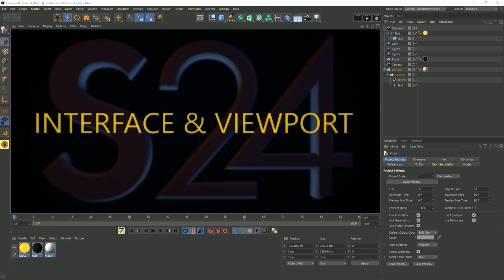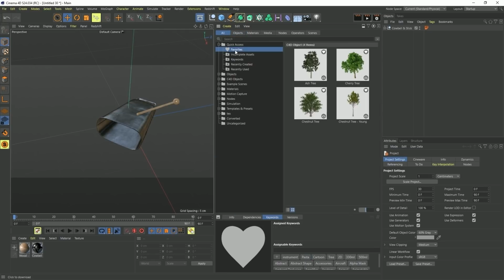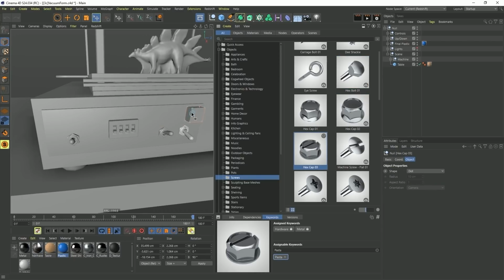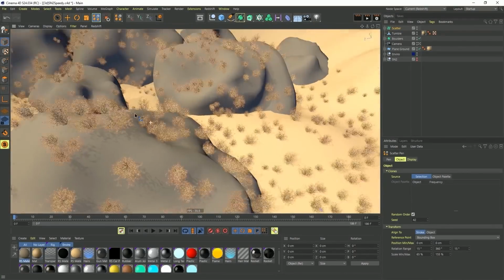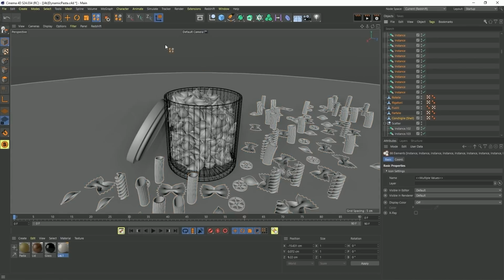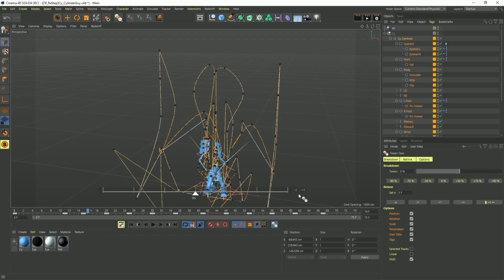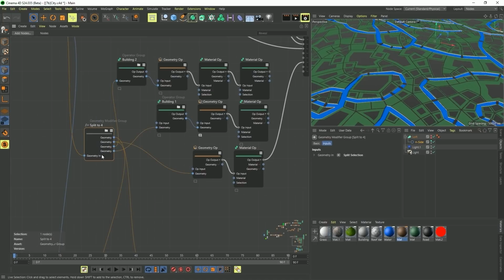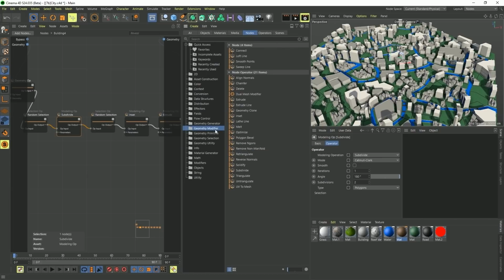Chris Schmidt @ The 3D and Motion Design Show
Chris Schmidt takes you though his favorite new features and enhancements from the Cinema 4D S24 Release.

Chris is a 3D artist, educator, software developer and now founder of Rocket Lasso. Deeply rooted in Cinema 4D since 2000, he has hundreds of hour's worth of online tutorials and live streams. Aimed at helping newcomers and professionals alike, covering topics ranging from character rigging and advanced particles setups, Sketch & Toon, and technical motion graphics techniques. Based out of Chicago, Chris also co-founded the annual Half Rez Motion Design Conference and the Chicago C4D user group.